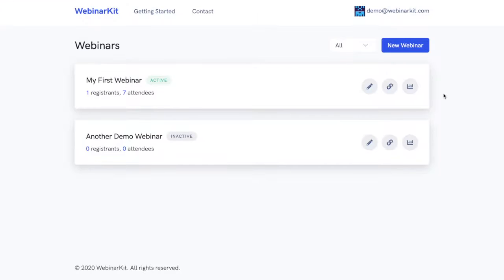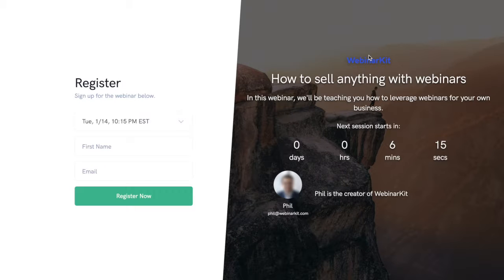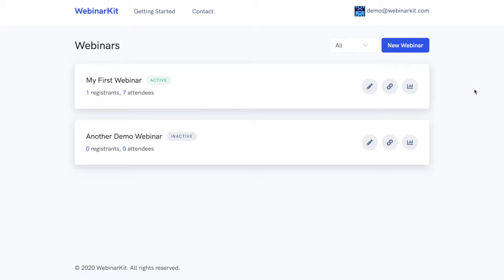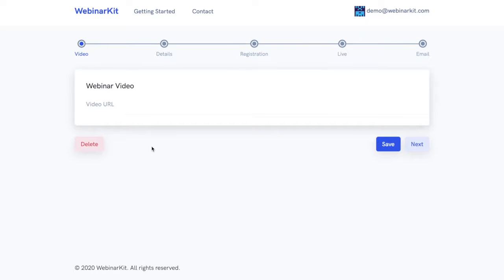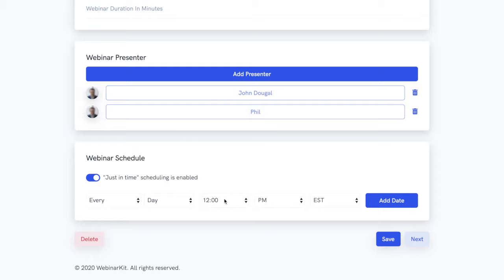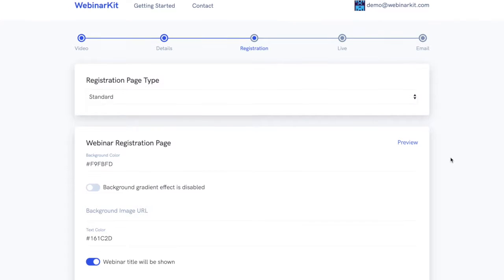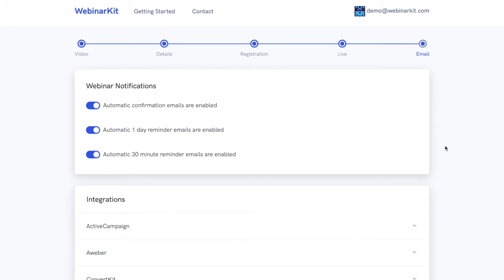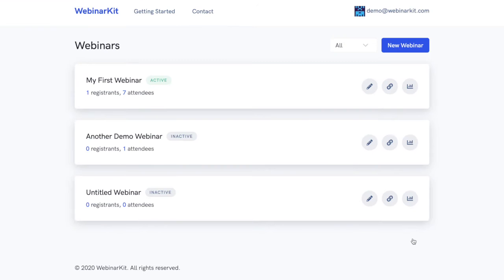WebinarKit Front End Demo